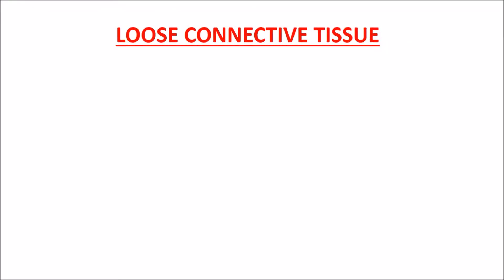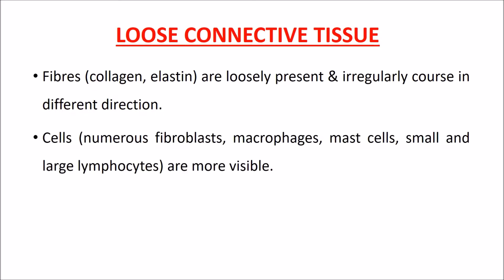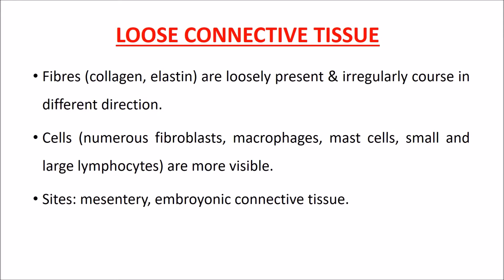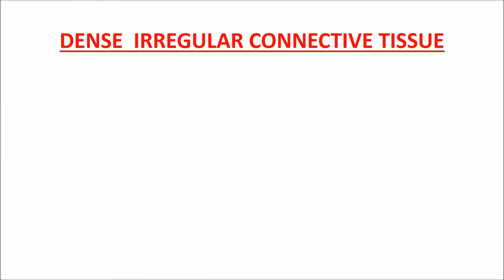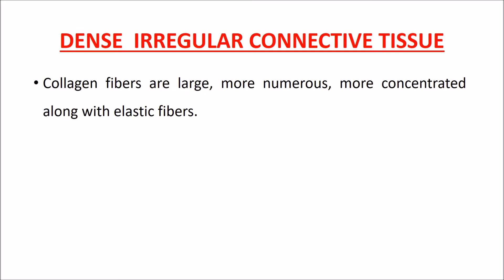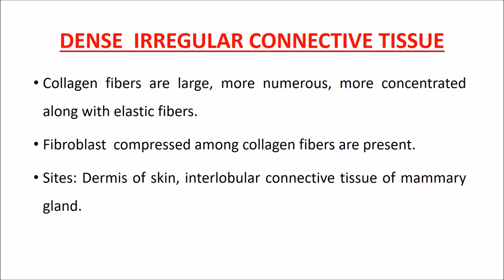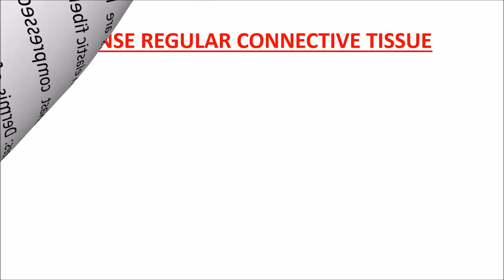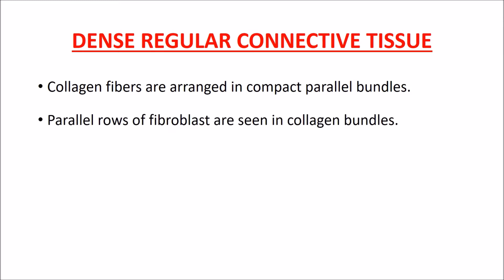Connective Tissue Histology - Points of Identification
1. Histology of Connective Tissue.
2. Loose areolar connective tissue.
3. Dense irregular connective tissue.
4. Dense regular connective tissue.
5. Ready made points of identification for histology practical exam and files.